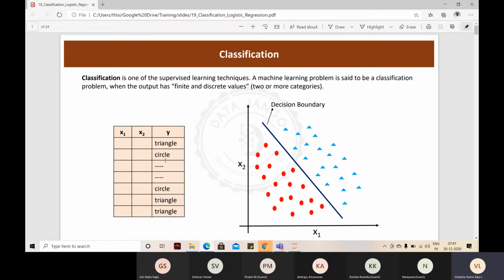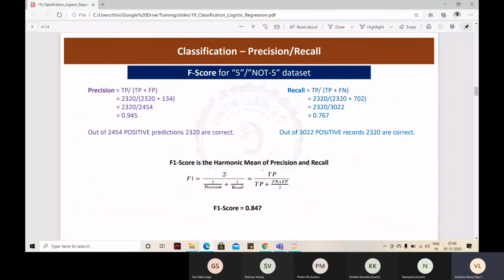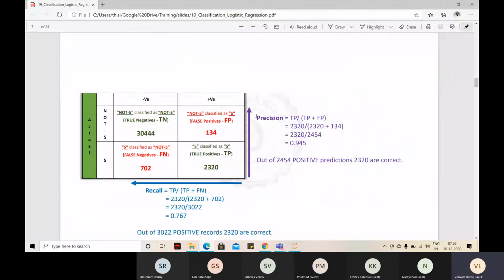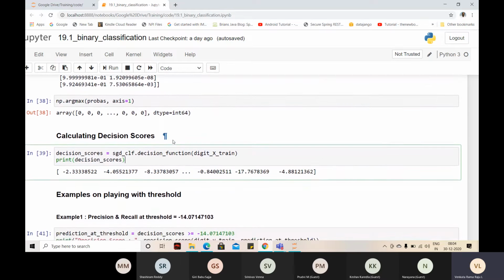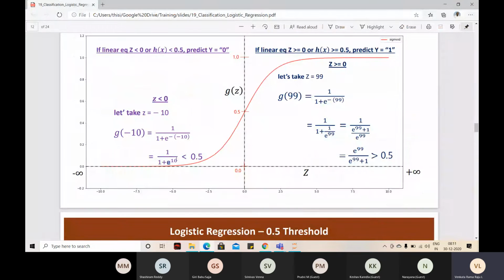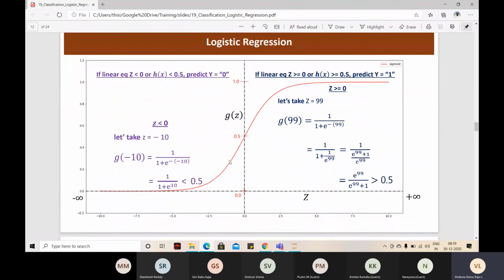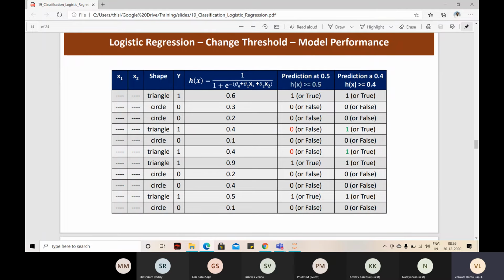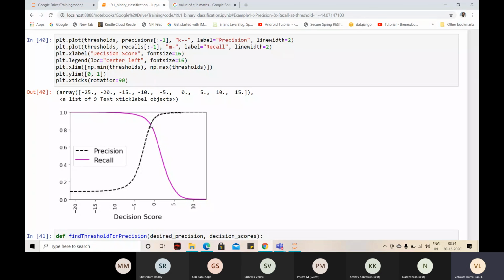35 Classification Model - Metrics Precession Recall F1-score Confusion Matrices | Datajango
Day 35 Classification Model - Metrics Precession Recall F1-score Confusion Matrices